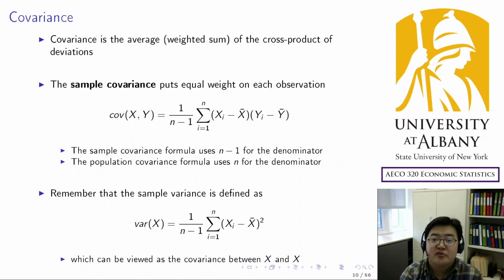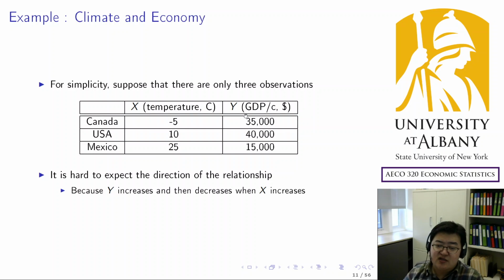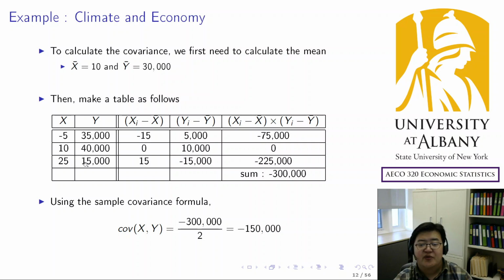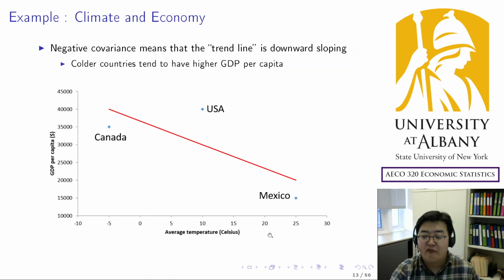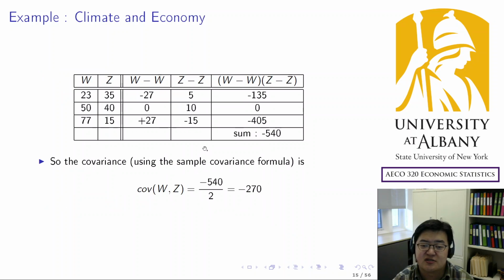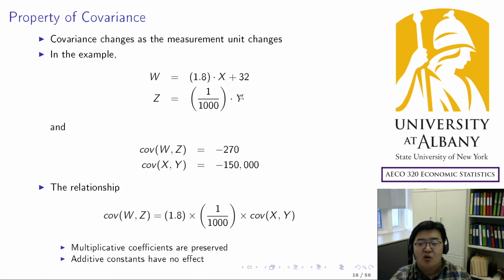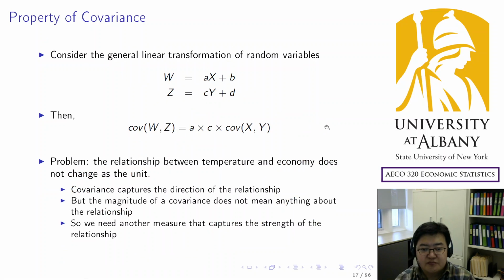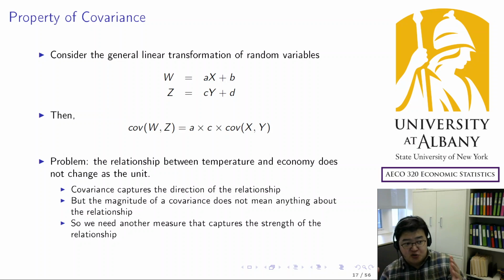How to Quantify Direction of Relationship between Two Random Variables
covariance, mean, direction of relationship, sample covariance, population covariance, relationship between variance and covariance